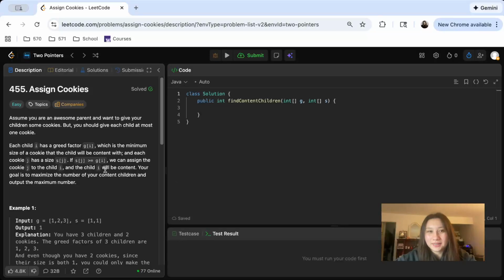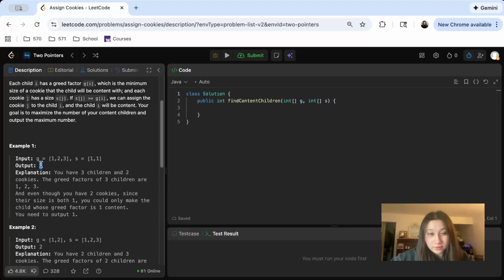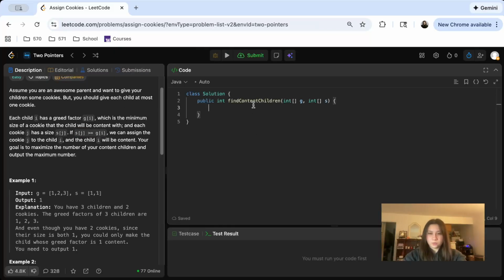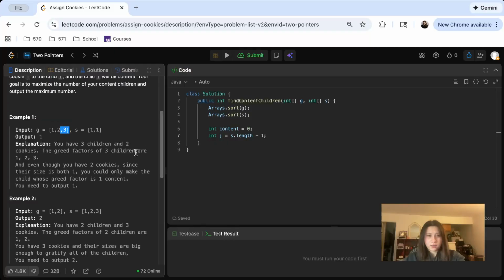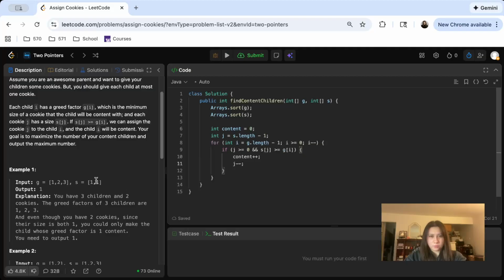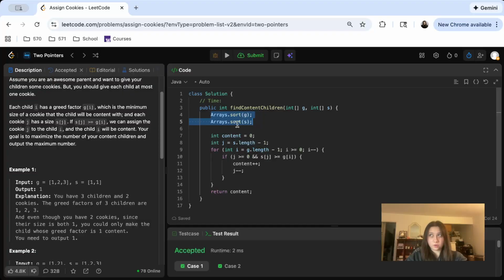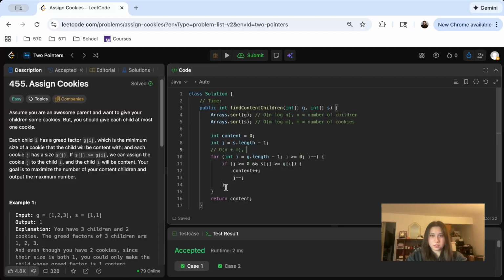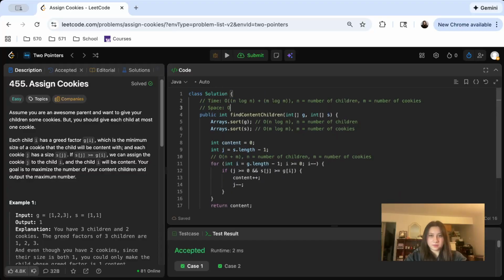Assign Cookies LeetCode - Java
In this video, I solve the "Assign Cookies" LeetCode problem using Java.

Timestamps:
00:00 - Problem
01:29 - Algorithm
01:59 - Solution
04:50 - Big O